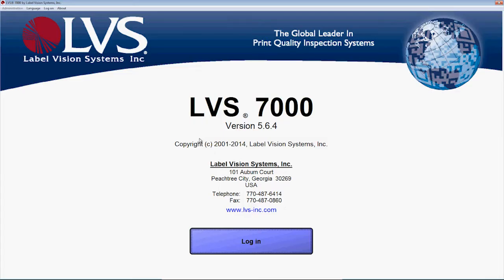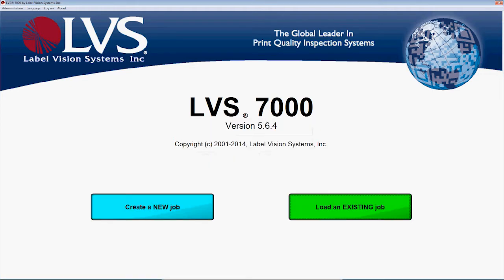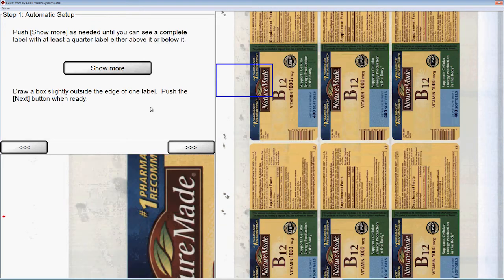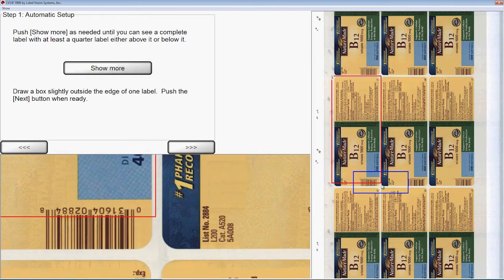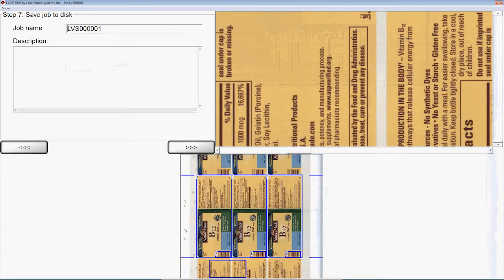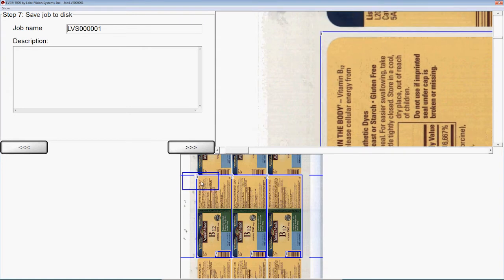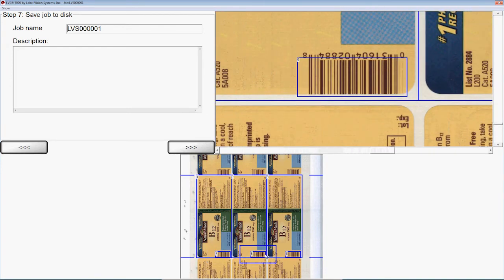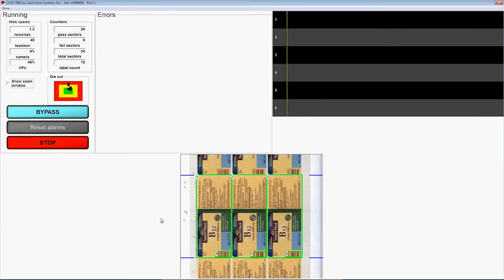LVS-7000 Print Quality Inspection System Demonstration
The LVS-7000 is the only vision system on the market capable of blemish/defect detection, plus variable data, barcode reading and ISO grading capabilities.